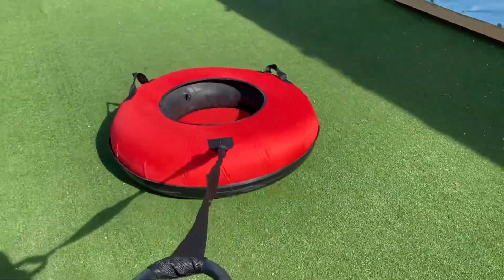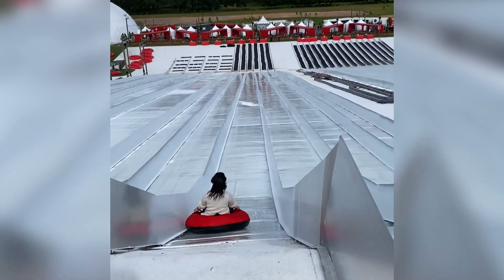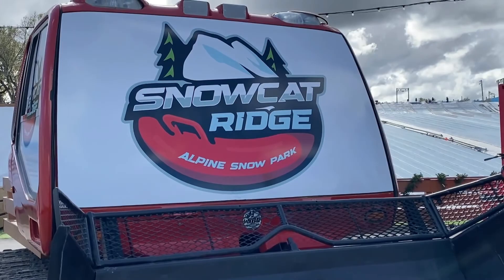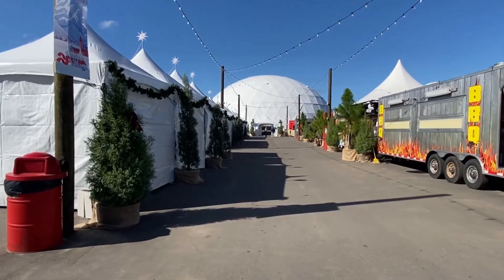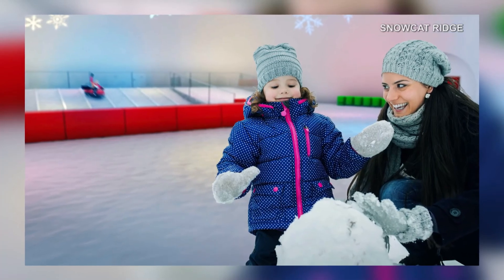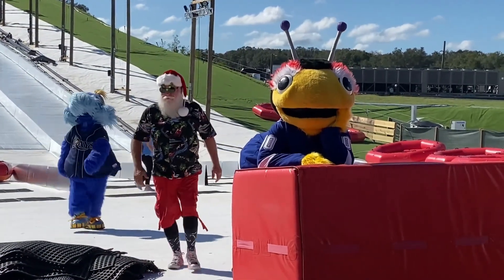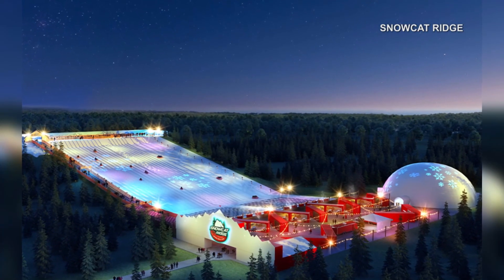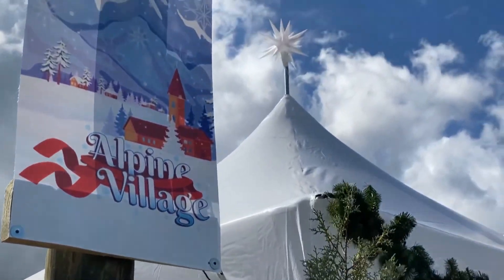SNN: Gas Up & Go: Snow Fun In Florida, Alpine Park Opens